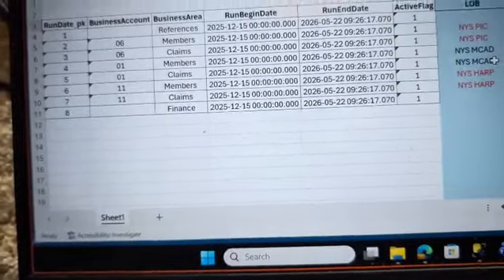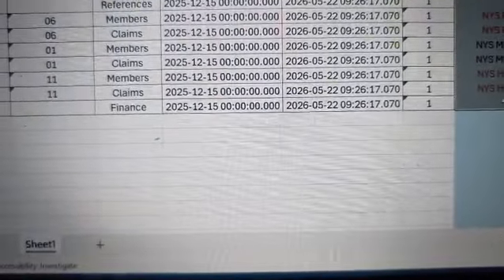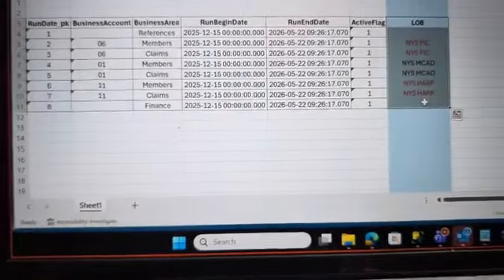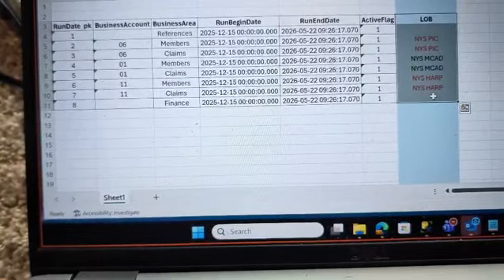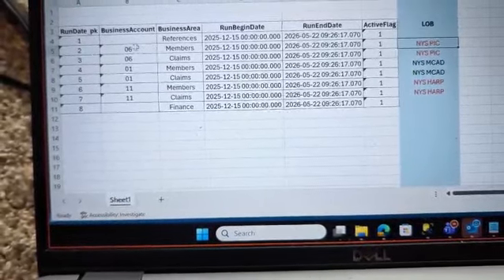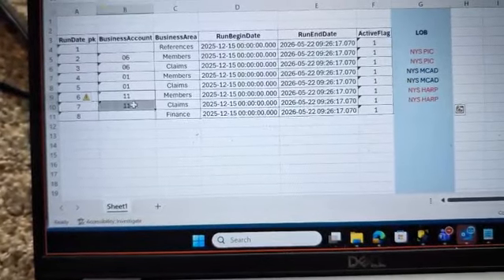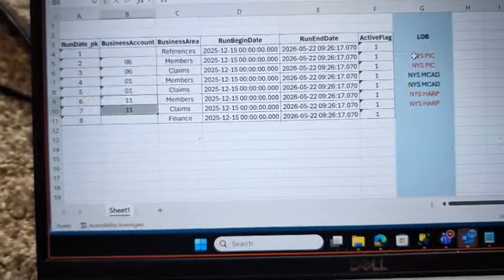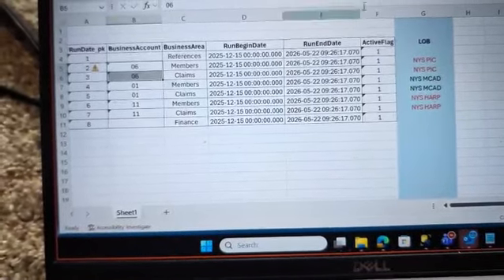SQL SSIS Support in Healthcare Domain | Real-Time Production Issue Resolution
Welcome to UltraTech Hub – Your One-Stop Destination for .NET Full Stack Development, Azure Cloud, and IT Career Growth.

I am an experienced .NET Full Stack Developer and Website Developer with real-time industry experience working at top companies like Genpact, TCS, Wipro, and NTT Data.

On this channel, you will learn:

✔ .NET Full Stack Development (C#, ASP.NET Core, Web API, MVC)
✔ Azure Cloud & Azure DevOps Tutorials
✔ SQL Server & Database Development
✔ Real-Time Projects & Hands-On Training
✔ Interview Questions & IT Job Preparation
✔ Live Training, Job Support & Mentorship
✔ Web Development & Software Engineering Best Practices

This channel is perfect for beginners, working professionals, and anyone looking to build a career in IT, become a Full Stack Developer, or crack technical interviews.

Learn how SQL Server Integration Services (SSIS) is used in healthcare projects for data integration, ETL processing, production support, monitoring, troubleshooting, and resolving real-time issues. This video covers healthcare domain workflows, common SSIS support challenges, SQL queries, error handling, and best practices used by support engineers.

✅ Real-Time Healthcare Support Scenarios
✅ SSIS Package Monitoring
✅ SQL Query Troubleshooting
✅ ETL Process Overview
✅ Production Support Activities
✅ Healthcare Data Flow Concepts

Perfect for SQL Developers, SSIS Developers, ETL Engineers, Data Engineers, and IT Support Professionals.

Thumbnail Text

"SSIS Healthcare Support"
"Real-Time Issues Solved!"
"Production Support Guide" 🚀